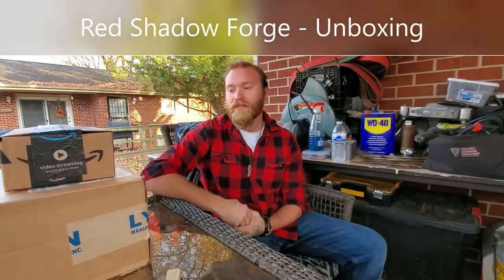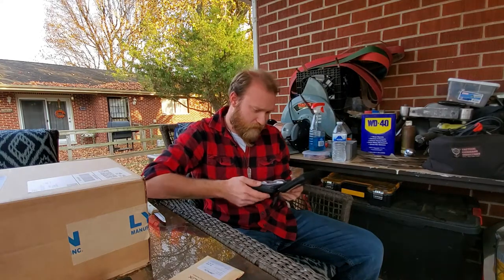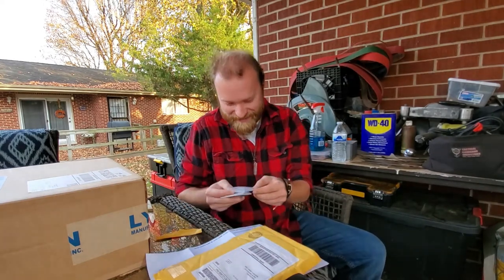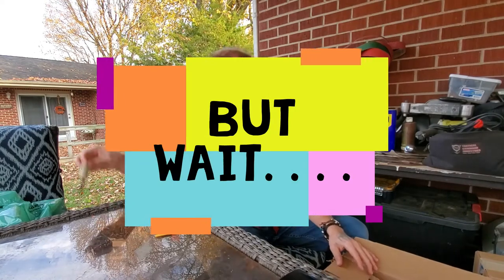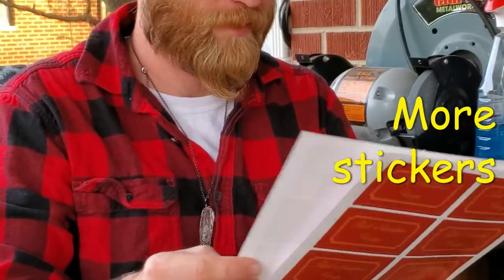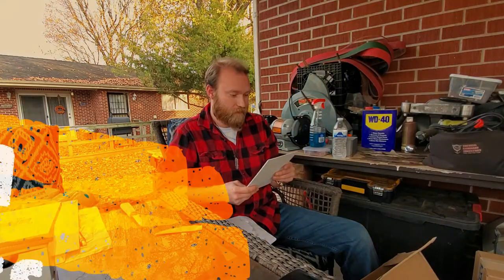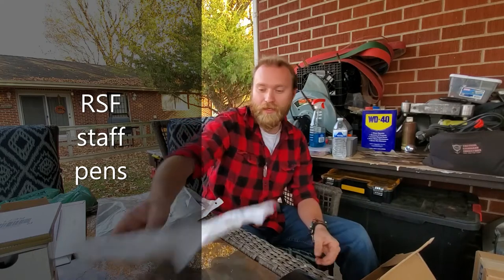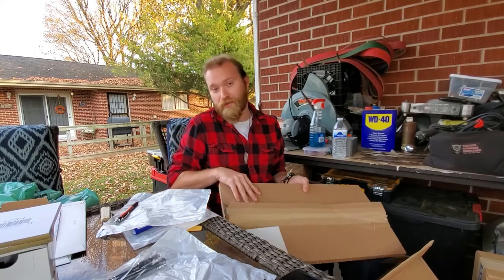Unboxing Bladesmith Supplies Episode 2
Dakota Bell of Red Shadow Forge unboxes some new supplies for the shop.

Keep following us for more Unboxing bladesmith Supplies video series.

New materials and merchandise!! Who wants some RSF merchandise?!?!